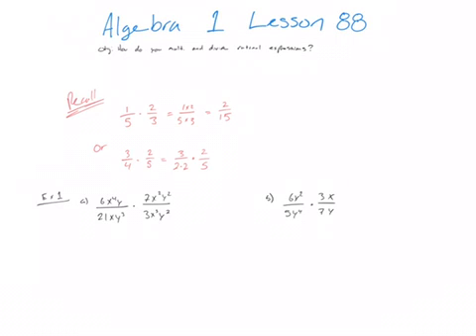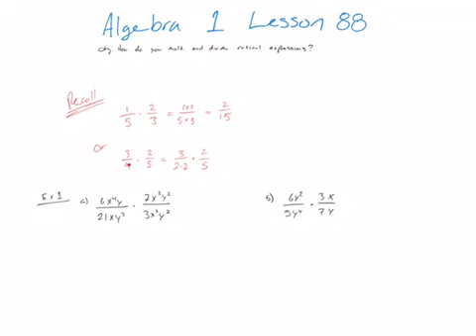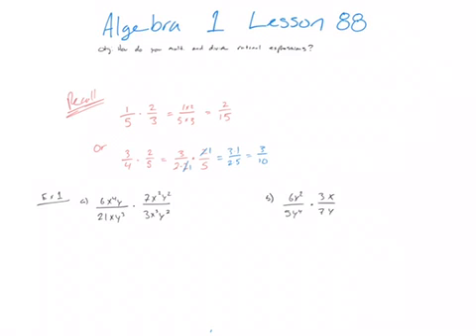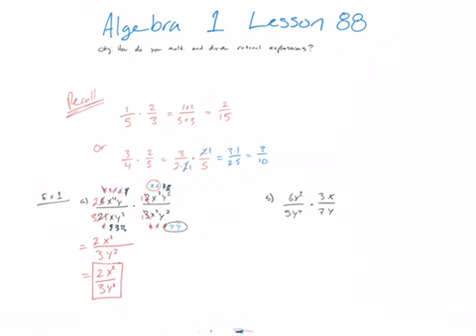Algebra 1 Lesson 88